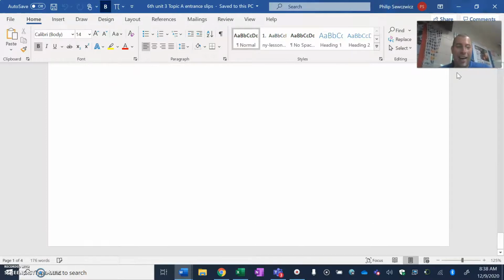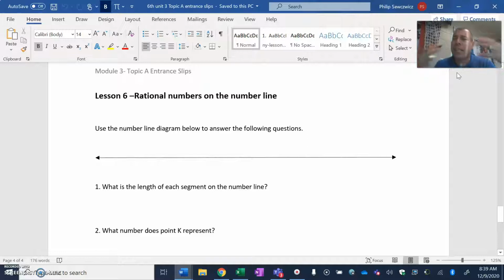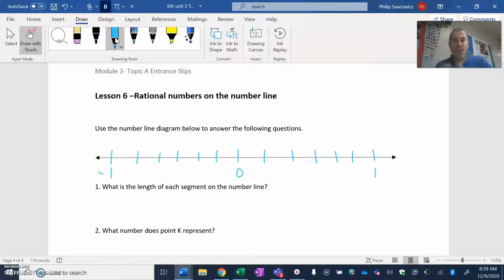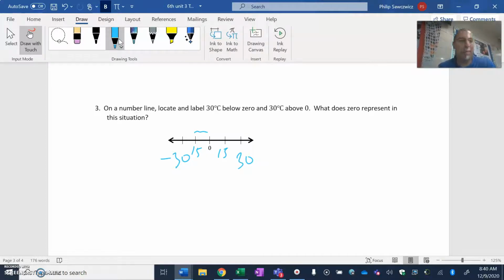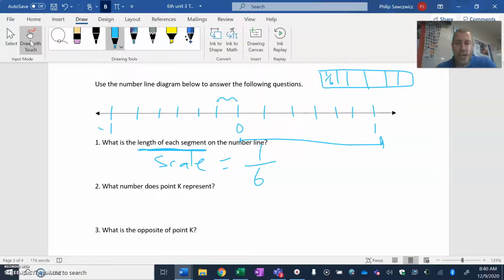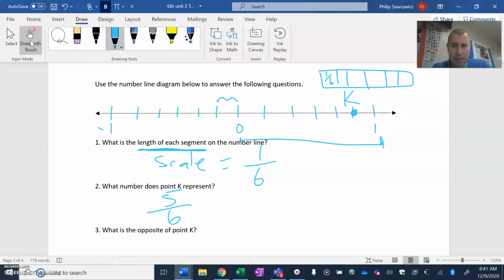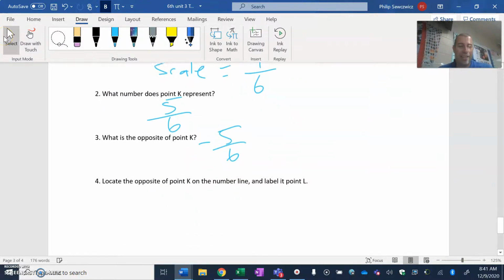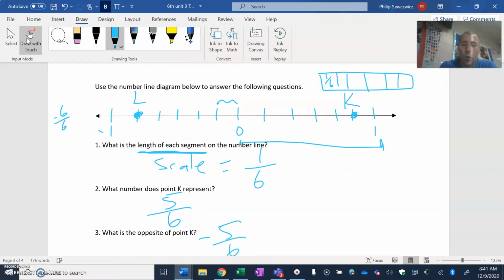Recording #150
6th ent slip 3.6